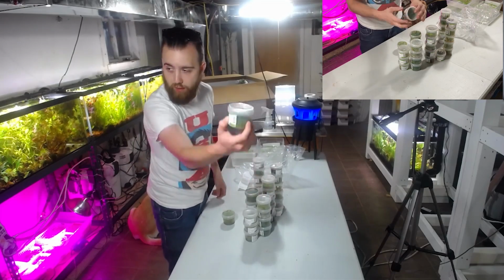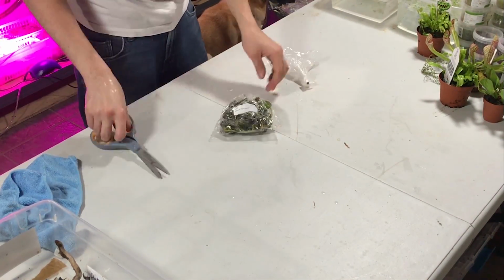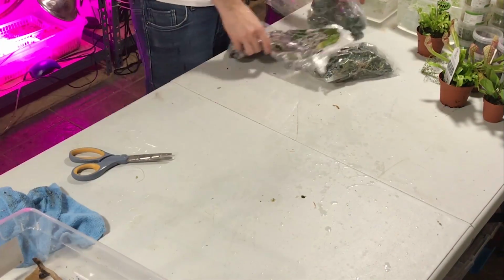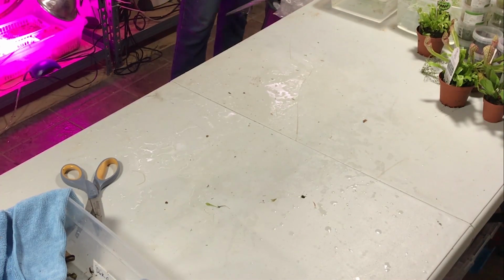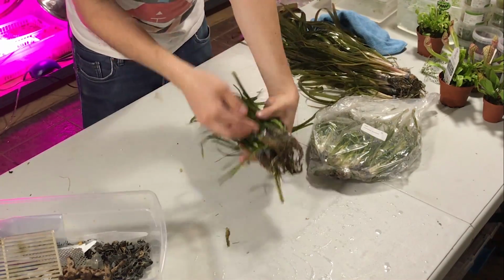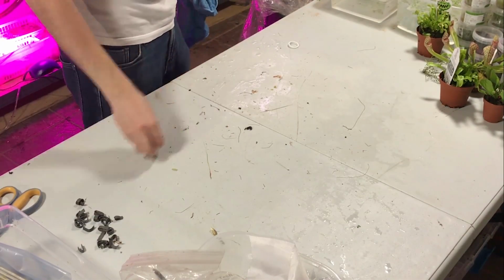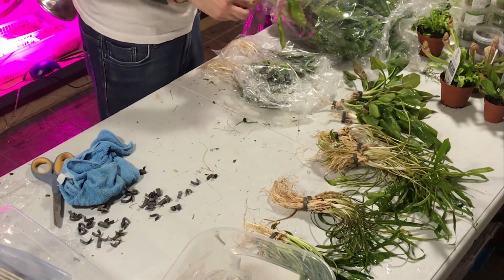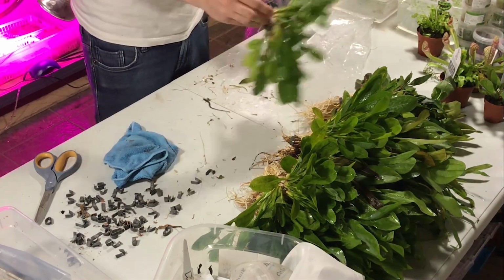UNBOXING LARGEST AQUARIUM PLANT ORDER EVER!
Filming Equipment:
IPhone 7 Plus (Most videos shot with)
GoPro Session 5 (Underwater Video)
Logitech Webcam for Streaming
Blue snowball microphone for Streaming
Lighting Stands
Clamp Lights
Lights Bulbs

Grow Tanks:
TANK | 40G Breeder Tank (Cheaper to get during Petco or Petsmart $1 per gallon)
LIGHT | Fluval 2.0 LED Planted
FILTER | Sun Sun 304B
HEATER | Aqueon 200W Submersible Aquarium Heater
SUBSTRATE |
SEACHEM FLOURITE
CO2 TUBING | AQUATEK CO2-Proof Tubing
CO2 BUBBLE COUNTER | Fluval Bubble Counter
(I don't use this but recommend) CO2 Diffuser | Fluval Disc
(IMPORTANT FOR LIGHTS) TIMER |
Zilla Reptile Habitat Lighting & Terrarium Heat Power Center, Digital Timer Strip
Declorinator | Seachem Prime
Bacteria Starter | Seachem Stability
All Nature Plant Safe Ich Medication | Microbe Lift Herbtana

I use a custom made regulator but if you need one check out Green Leaf Aquariums they are highly recommended from people I speak

**IF YOU USE THIS DIFFUSER YOU NEED SOME OTHER PIECES TO MAKE IT WORK WITH THE FILTER LISTED ABOVE**
CO2 DIFFUSER | Attomic Inline Diffuser

OTHER BITS FOR ATTOMIC DIFFUSER |
(CAN BE FOUND AT HOME DEPOT OR LOWES) SHARKBITE BARB COUPLING (NEED 2)
(CAN BE FOUND AT HOME DEPOT OR LOWES) HOSE COUPLINGS (NEED 4 PIECES IN TOTAL)
(CAN BE FOUND AT HOME DEPOT OR LOWES) 3/4" BRAIDED TUBING (NEED ABOUT 1-2 FT)

DRY FERTILIZERS FOR EI METHOD DOSING (NOT RECOMMENDED FOR BEGINNERS, USE MY VITAL FORMULA INSTEAD) ***USE H2O10 at check out and save 10%***